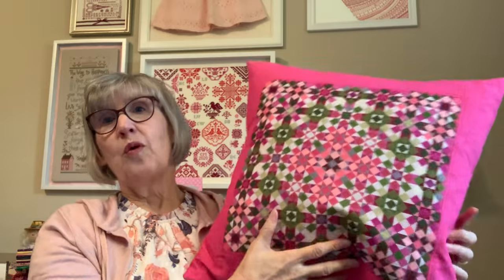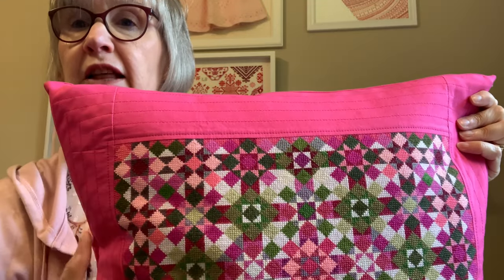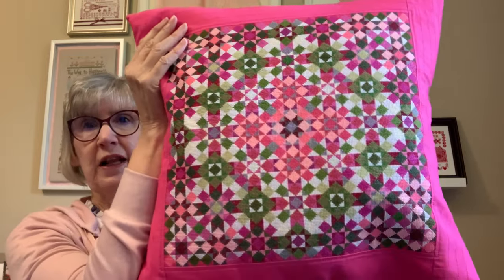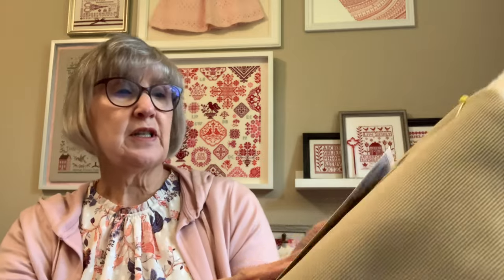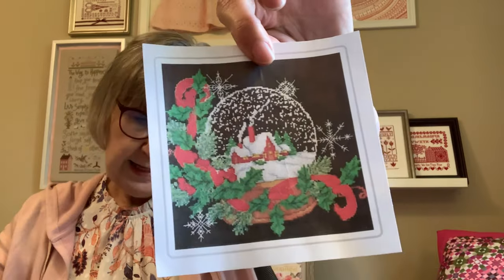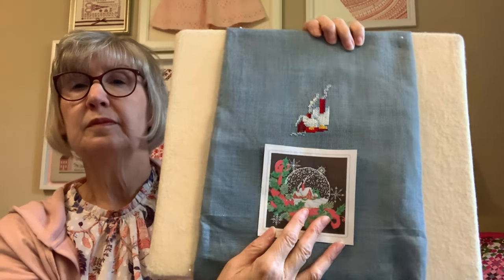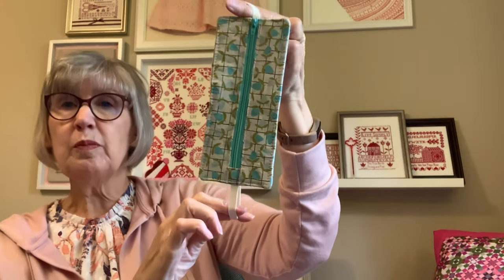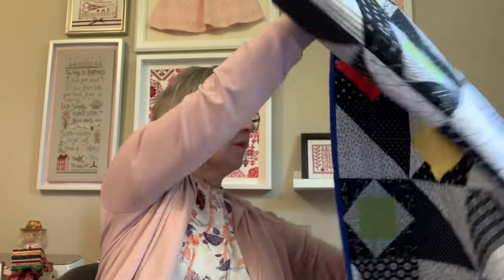2023 Flosstube Episode 13 - Joyful July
2023 Flosstube Episode 13 - Joyful July
FlossTubers mentioned
FFO
Watermelon Tourmaline- Carolyn Manning - Aida - 14 count - Off White - called for DMC.
FO
WIPS
Hoity Toity - Long Dog Sampler - Fabric - 32 count Antiwue White Lugana - DMC - called for.
Changing Seasons - Fox & Rabbit Designs - 2022 Mystery SAL - 32 count Belfast Natural.
Queen Elizabeth II in Her Coronation Dress - Teresa Gil - 28 count Vintage Blue  Cashel - called for threads.
Christmas Ball - xcrossstitchpattermx -(ETSY) - 27 count black Linda - DMC - called for.
Christmas Snow Globe - 28 count Permian of Copenhagen linen - DMC - called for
Baubles Galore - peppermintpurple Blackwork - 14 count printed Aida from Charlescraft - DMC - called for
Merry Christmas - Durene Jones - unknown even weave Khaki 16 count - DMC called for
Prairie Schooler Santa - 2009 - Fabric - 18 count Putty Khaki - Zweigart. DMC - called for.
Christmas Deer - xcrossstitchpatternx (ETSY) - Charlescraft 28 count white Monaco - DMC called for.
Chocolate Bunny - Teresa Kogut - 32 count chocolate raspberry linen - DMC-called for
Prairie Schooler Santa - 2010 - Fabric - 18 count Putty Khaki - Zweigart. DMC - called for.
Happy Mood Point - SS089 Sampler Quaker (ETSY) - 32 count Pearl Grey Lugano - DMC - 3750
Oology #3 - Satsuma Street - 28 count Ice Blue Linen - DMC- called for
Kingdom of Books - ETSY pattern - 32 count Belfast Linen in Mocha - called for DMC
Simplicity Vintage - Dimensions kit.

Temperature Blanket -Crochet Pattern - Free Pattern - Michael’s Crochet Temperature Blanket - Craftsmart value yarn.
Temperature Blanket YouTube tutorial -
Knitting
Bag Making - Project Bag - Elizabethanncanstitch
Quilting - Modern Blended Quilts - Bright Squares
BOOK REVIEWS
Previous FO not yet FFO
Mini Bouquet SAL - Jeanette Douglas Designs - Charlescraft tea dyed 28 count linen.
SQRL! - The Mr. X Stitch Guide to Cross Stitch. DMC - called for. Fabric ivory Aida 14 count.
Remember November - MarNic Designs -